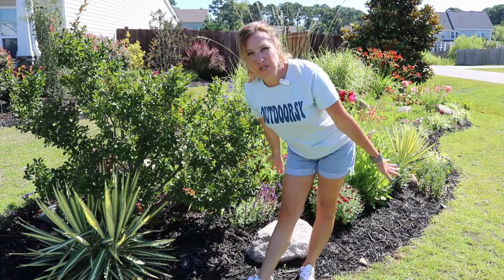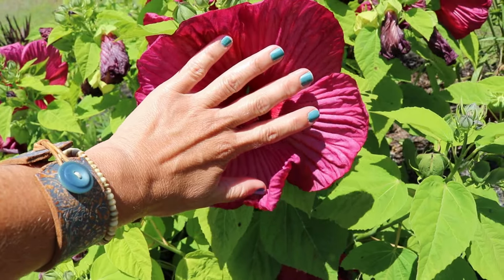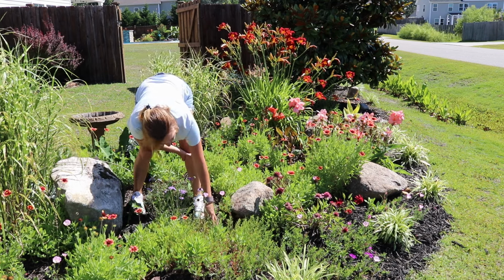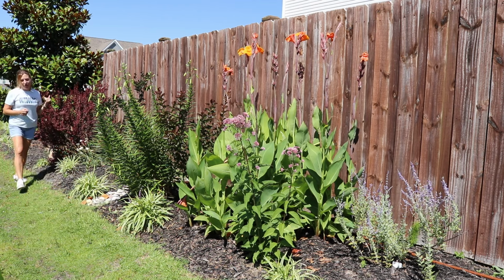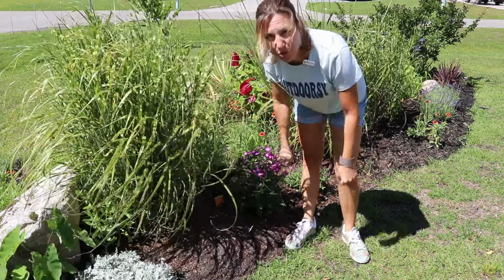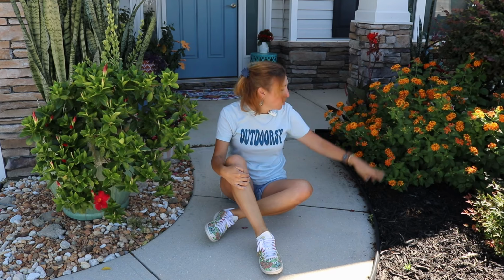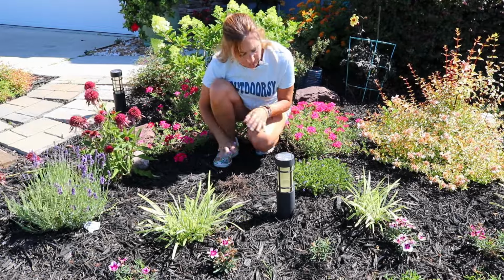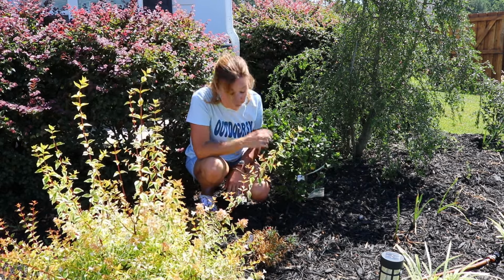June Garden Tour | EXPLOSION of COLORS in the front yard of My Carolina Garden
Thank you for joining me for my June Garden Tour | EXPLOSION of COLORS in the front yard of My Carolina Garden!!  This tour is special because I have a few things newly blooming with their vibrant colors (like the Luna Rose Perennial Hibiscus!) all right near each other.  Let's enjoy the Salvia, Canna Lilies, Coneflowers and more!  A front yard garden full of colorful flowers is my absolute favorite!!

My name is Nicole Roggeman, and I am a gardener in zone 8B in coastal North Carolina. Gardening is my passion, and I like to try new combinations of plants together, I plant for fun and try not to worry too much.  Since My Carolina Garden is in Wilmington NC, we have hot, humid summers, and have sandy soil here.  These are all things I keep in mind throughout the growing season.